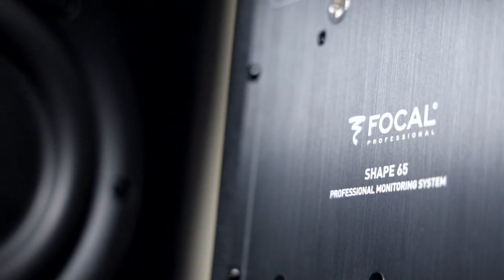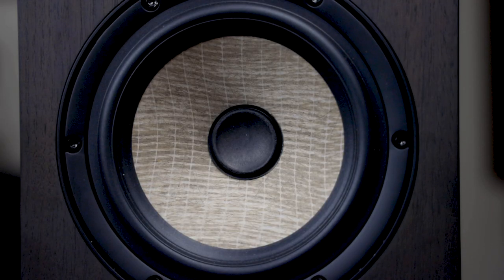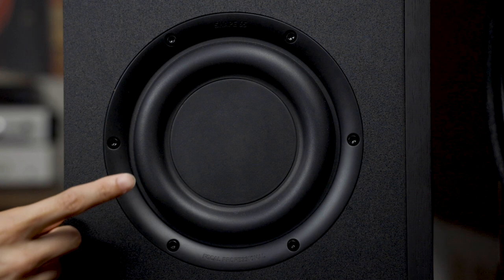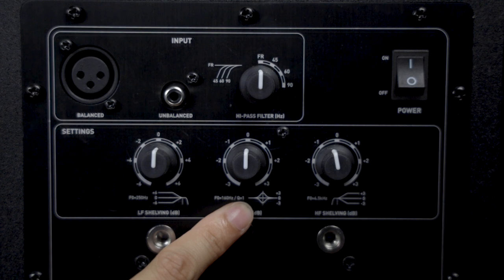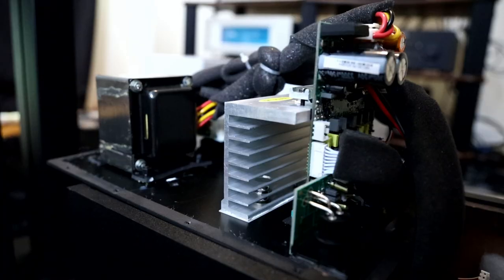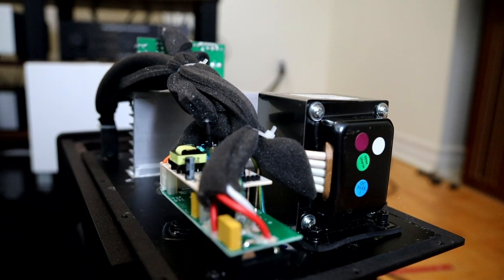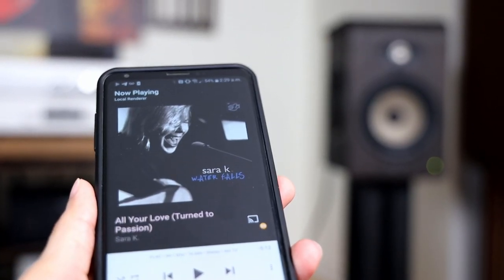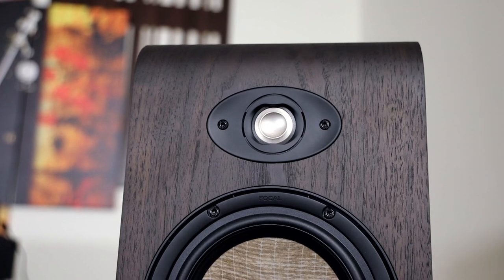Focal Shape 65 Active Speaker is a Winner for Both Audiophiles and Studios (Take 2, Ep:5)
This Take 2 episode features Focal’s Shape 65 analog active loudspeaker, which is mainly designed for professional use (i.e., recording studios as a monitor), but, as Gordon Brockhouse and Jay Lee have found out, the Shape 65 is exceptional in a home environment, both in a nearfield situation and as traditionally placed stereo loudspeakers. Besides this video review, you can read Gordon Brockhouse’s exhaustive written review on SoundStageSimplifi.com through this

What’s important to know about the Focal Shape 65 is that because it’s active, it has its own built-in amplification. That means that the user doesn’t need to supply a power amplifier – you can drive a pair of Shape 65s directly with the outputs of a traditional two-channel preamplifier, or even with a digital-to-analog converter or phono stage with a volume control. All told, the Focal Shape 65 is a versatile loudspeaker that you absolutely need to know about, whether you’re working in the studio or relaxing at home.